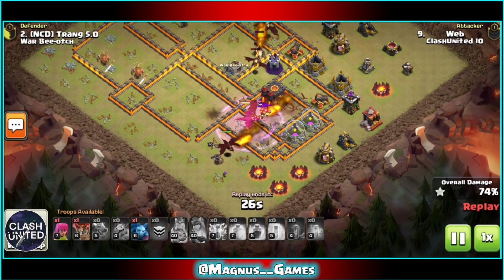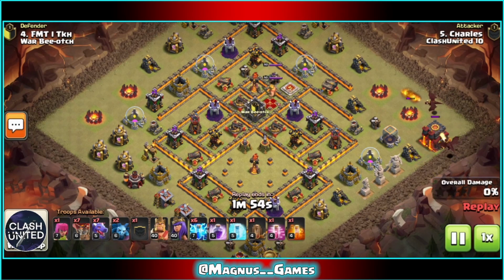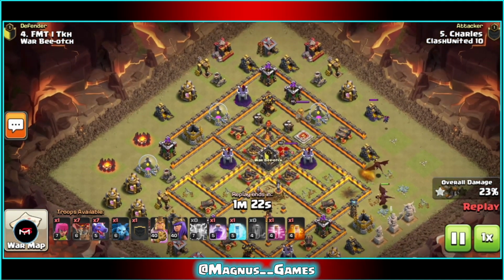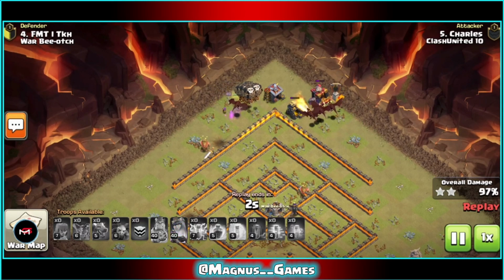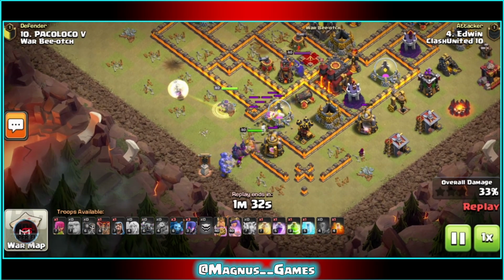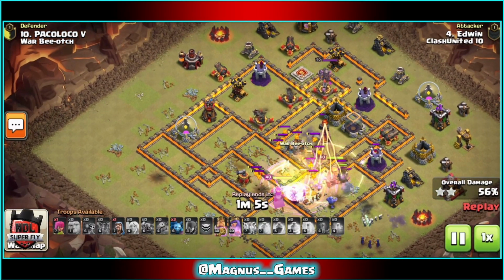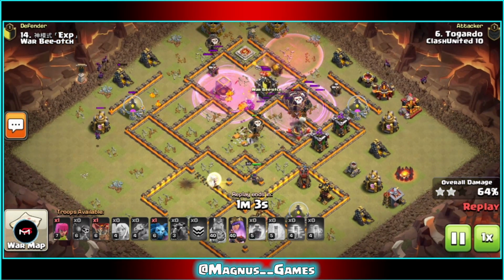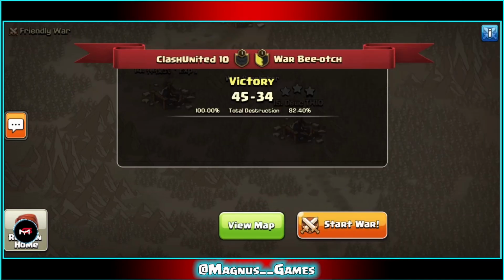CLASHUNITED 10 vs WAR BEE-OTCH | NDL SUPERFLY SEASON 9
The No Dip League Superfly division returns and ClashUnited has set the title in their crosshairs. After being knocked out in the finals, ClashUnited has been busy at work getting their team ready to dominate in this 9th season of Superfly and are ready to take on every town hall 10 team as they come.

◼️ Follow ClashUnited!